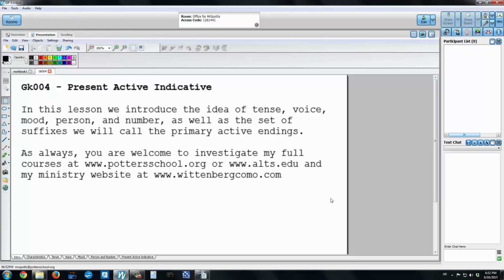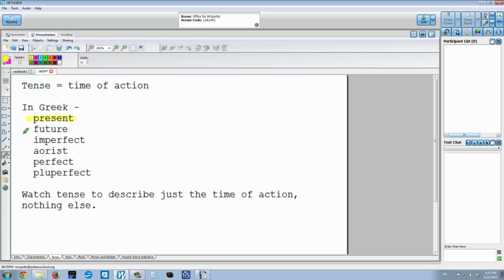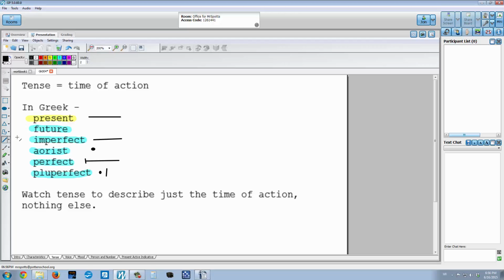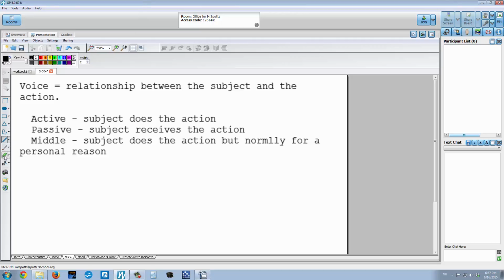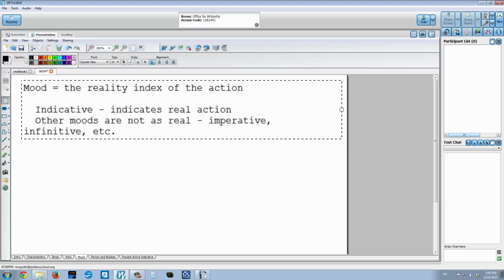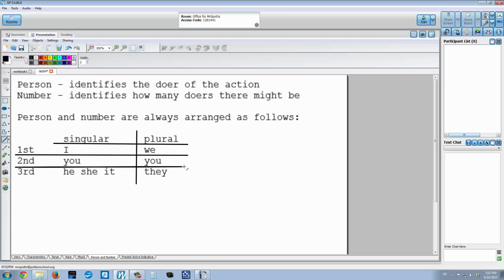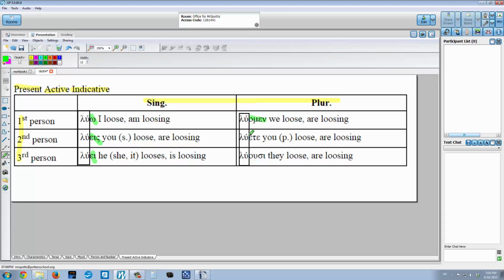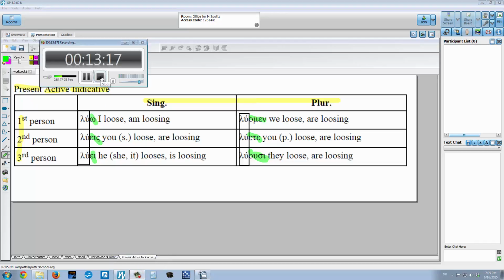Gk004 Characteristics of Verbs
We meet the different characteristics of Greek verbs.